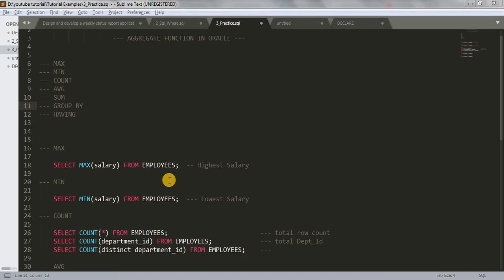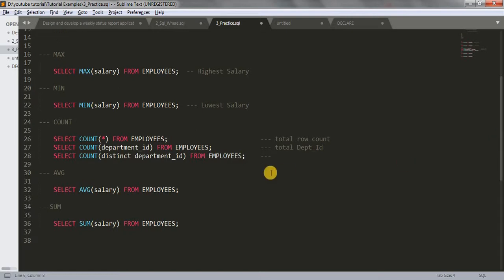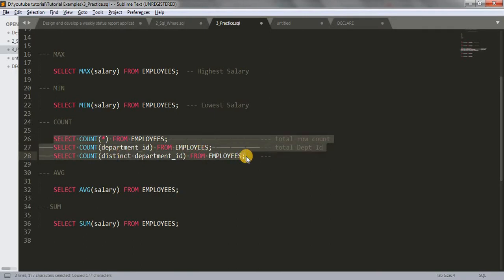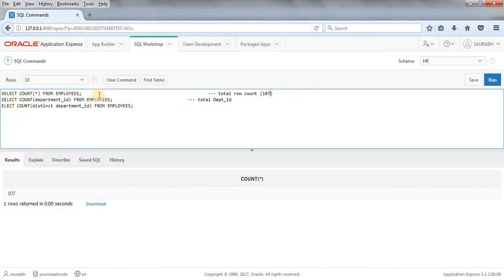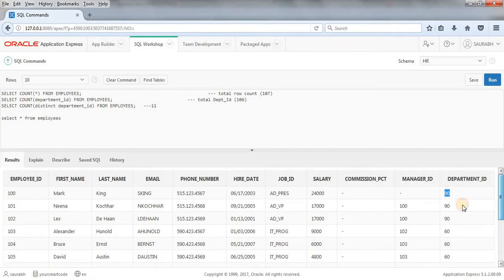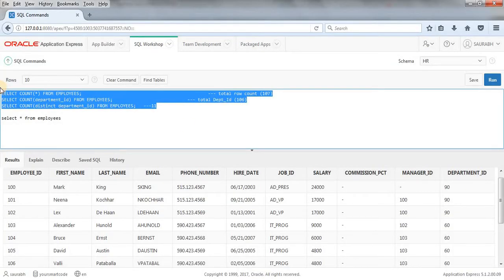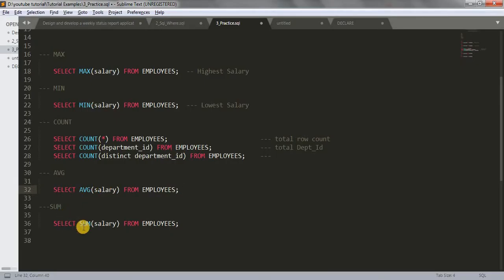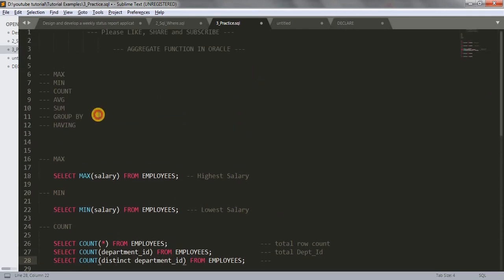Tutorial 49 : Oracle Aggregate Functions. MAX || MIN || COUNT || AVG || SUM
Hi Friends!

Here we are learning about Oracle Aggregate Functions. Such as MAX(), MIN(), COUNT(), AVG() and SUM(). Hope the concept and example would be clear to you.

Thanks!
Happy Coding.